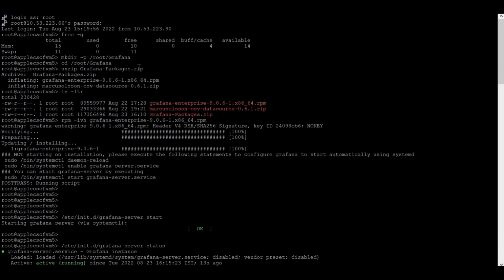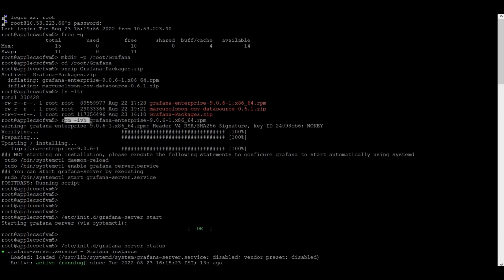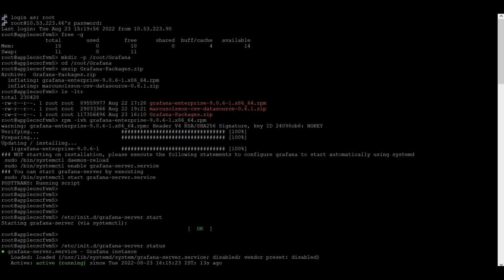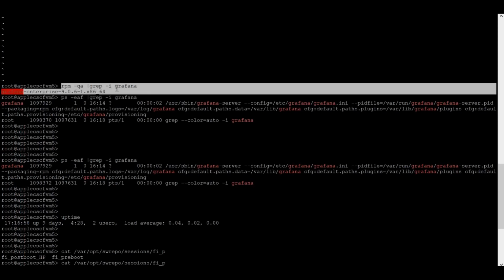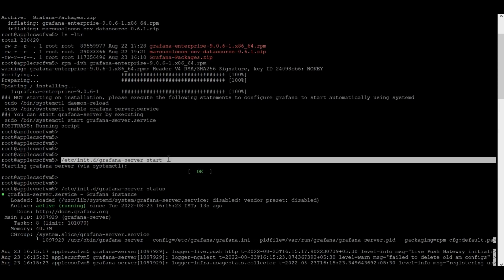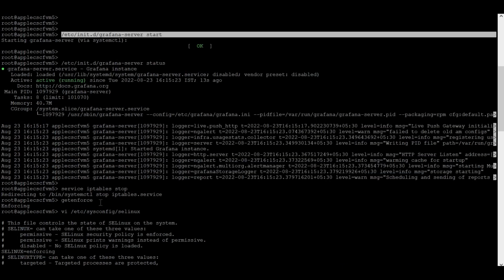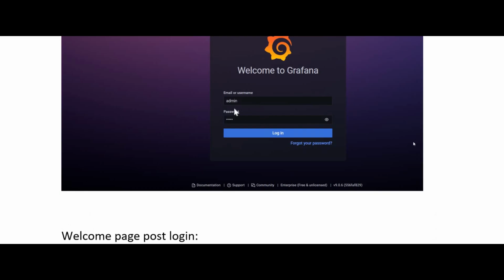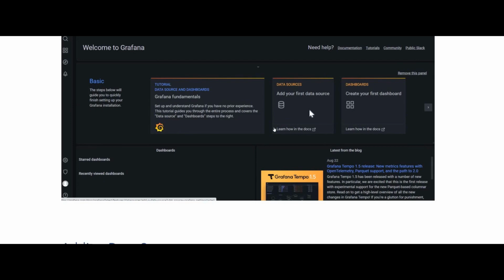Grafana installation in Linux